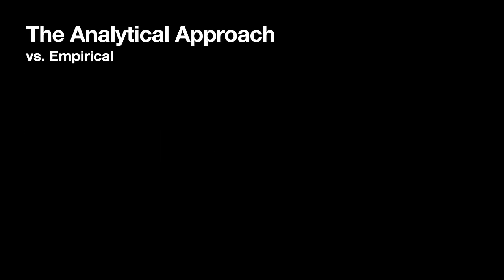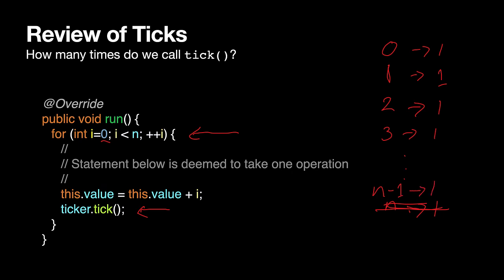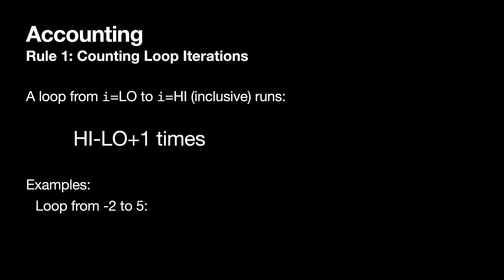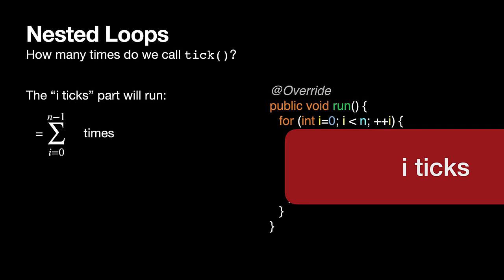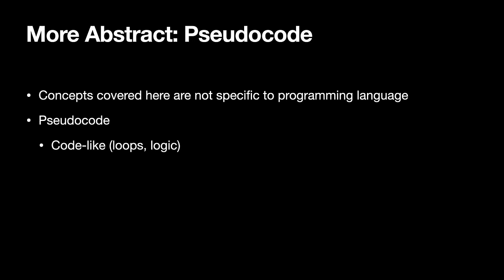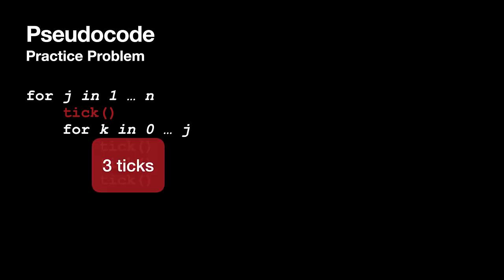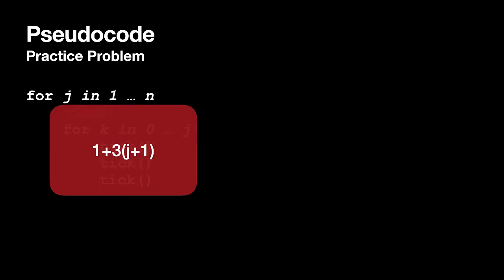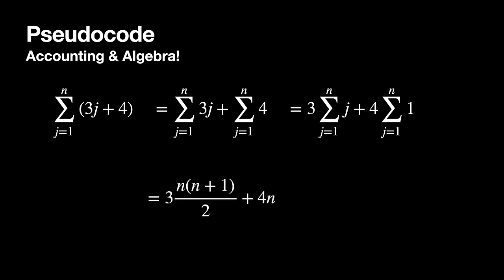1.4 Data Structures & Algorithms: An Analytic Approach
An introduction to an analytical approach to estimating performance:  Using summations to precisely count operations.